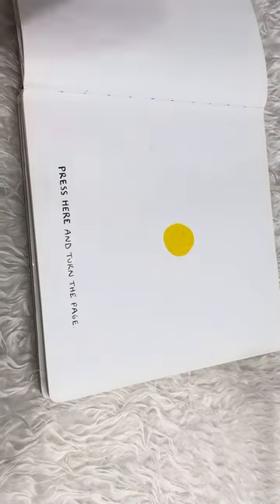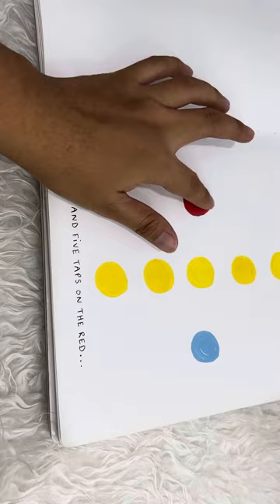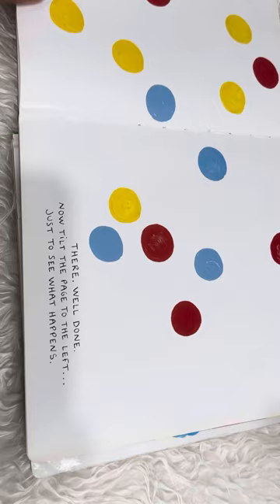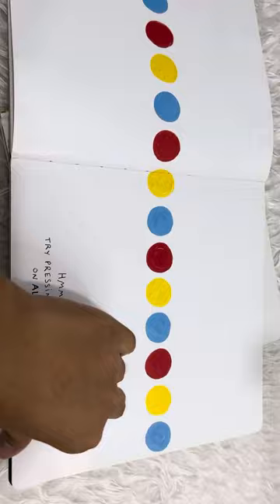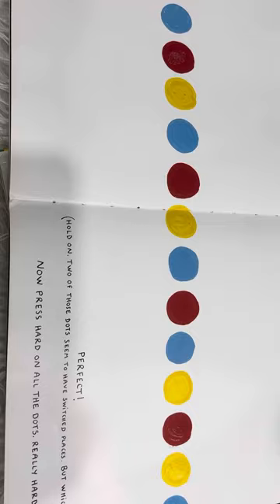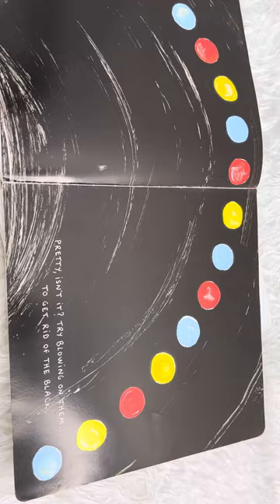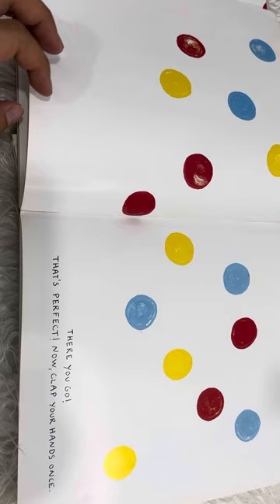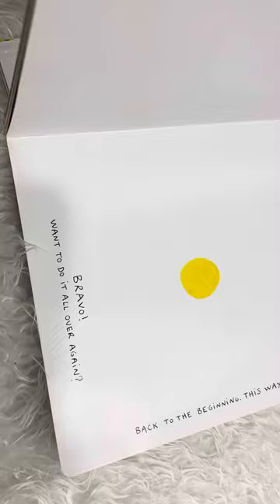Press Here | Herve Tullet | New York Times Best Selling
Interactive book!